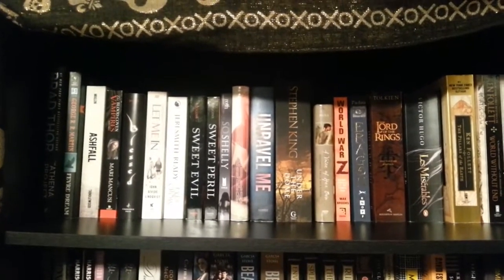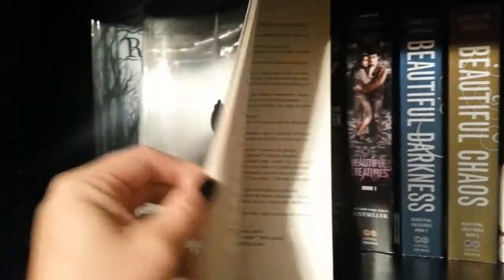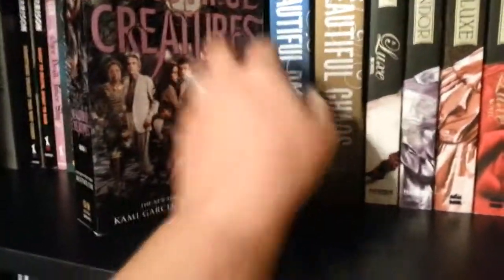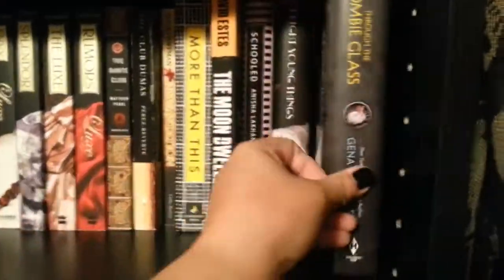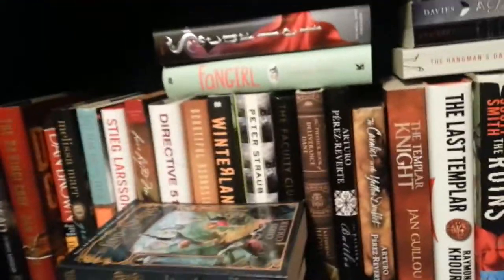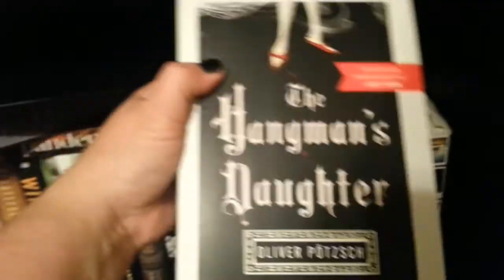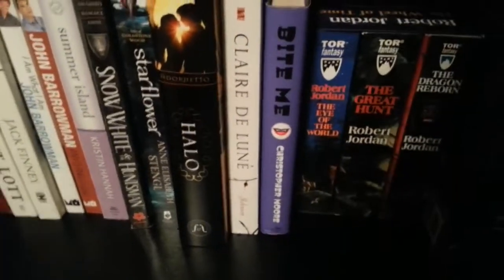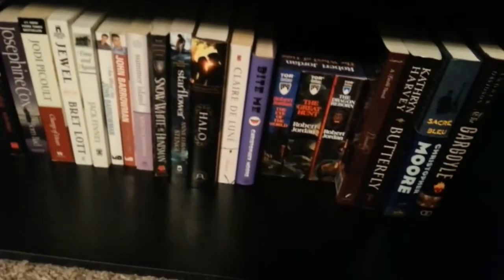TBR BookShelf Tour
I have 135 books on my TBR shelf...This is crazy insane!